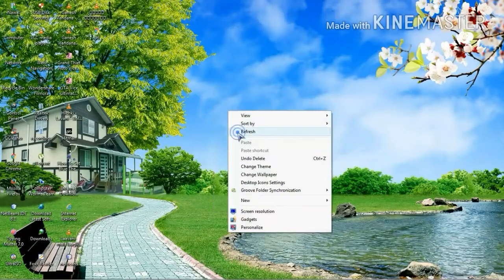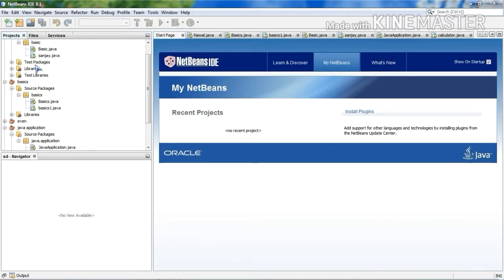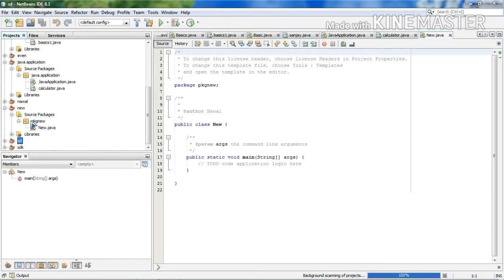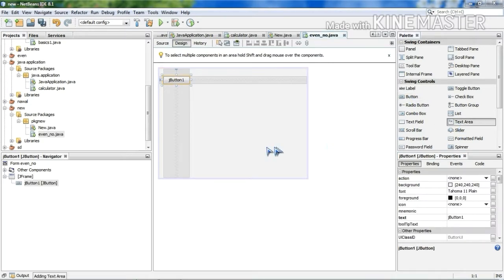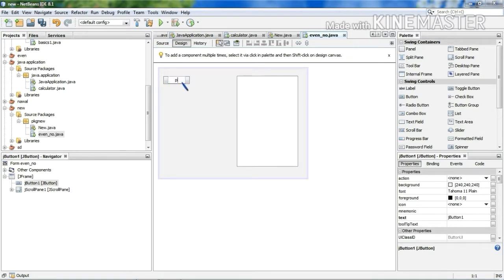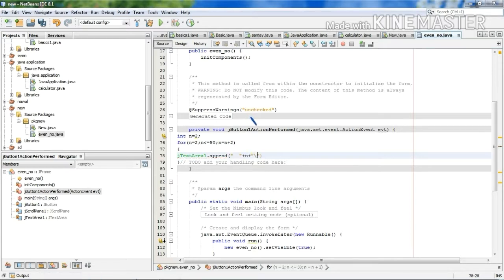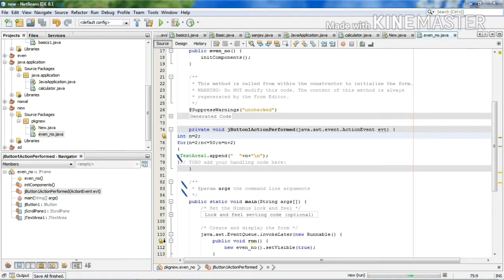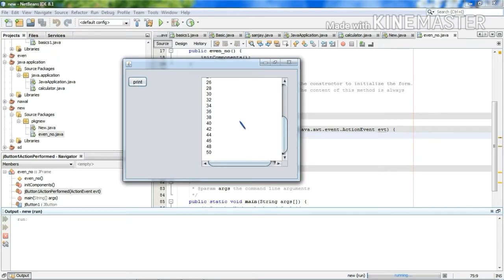coding for find even number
friends i hope you liked the video and learned something from this video || if you have any querry regarding this video or u want to watch another programme video u can use comment session